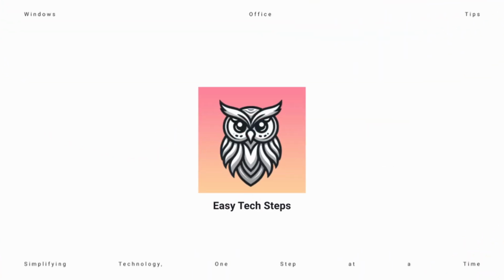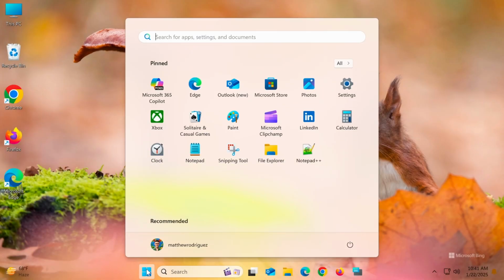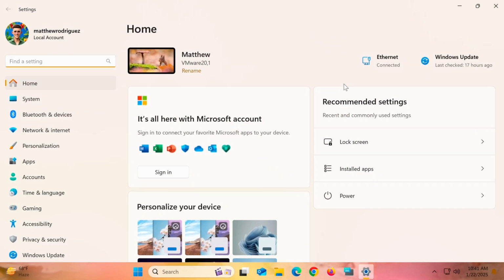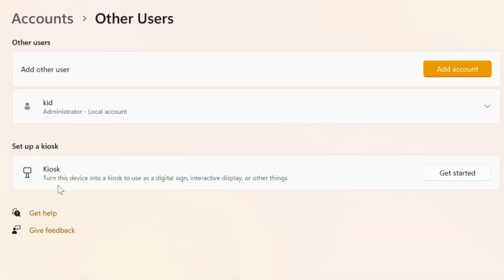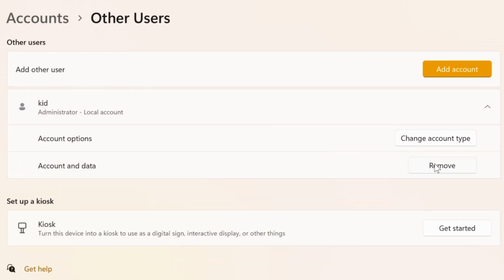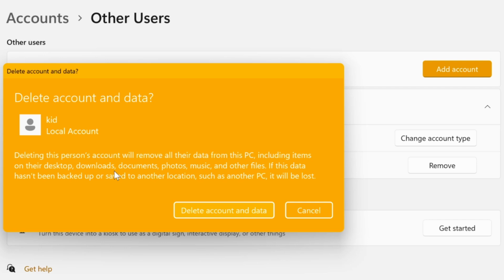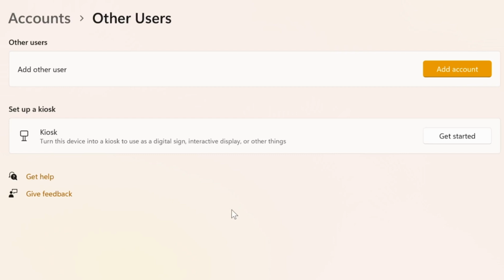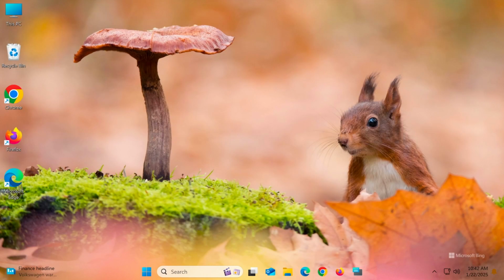How to Delete a Local Account on Windows 11 | Easy Tech Steps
Want to remove a local account from your Windows 11 computer? This video will guide you through the process safely, including important reminders about data loss. Whether it’s an unused account or a security measure, follow along to manage your user profiles effectively.